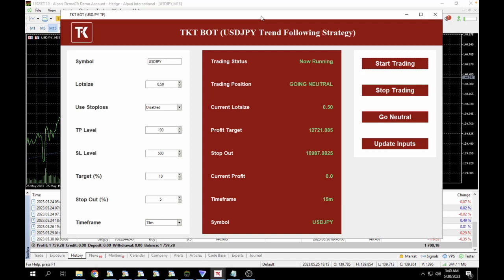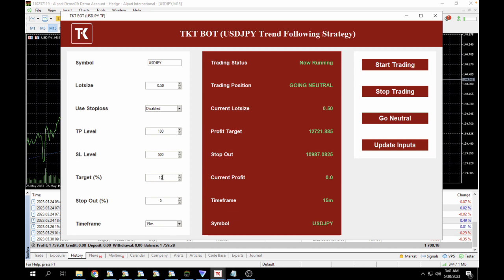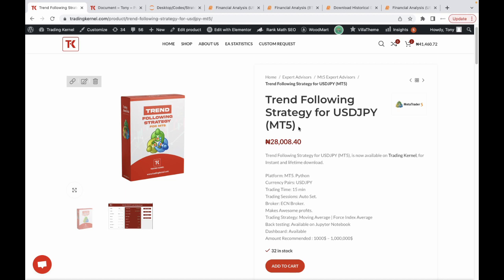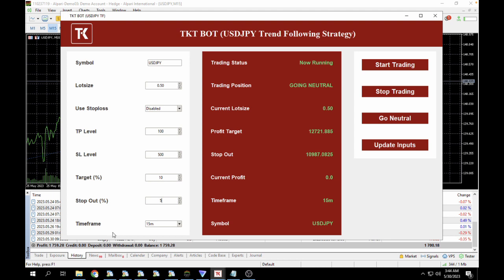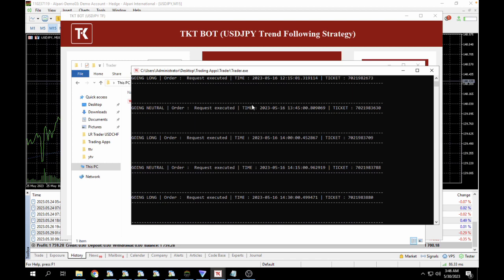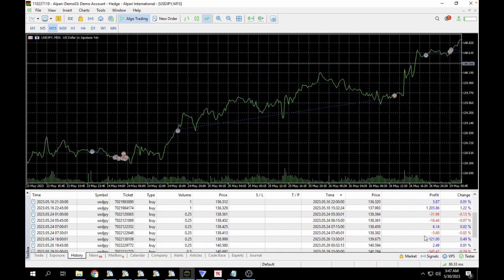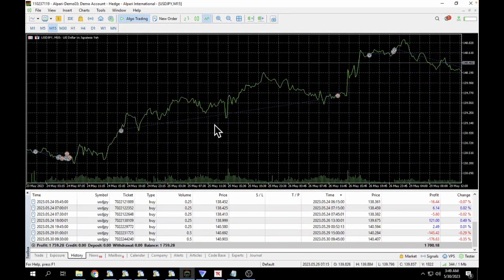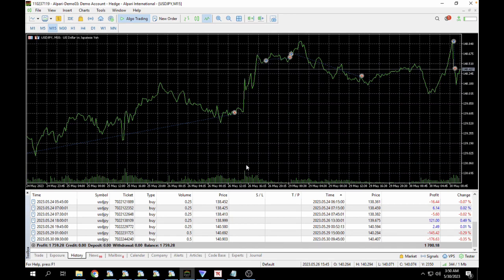Part 9 - Live Trading Analysis (The Ultimate Trend Following Blueprint)